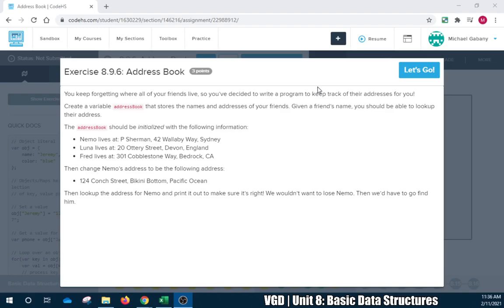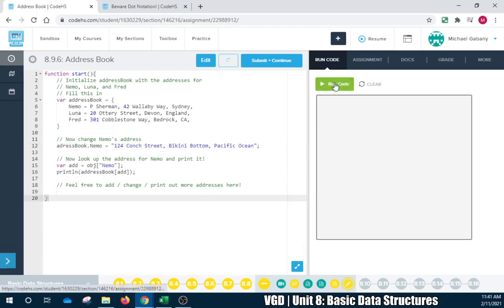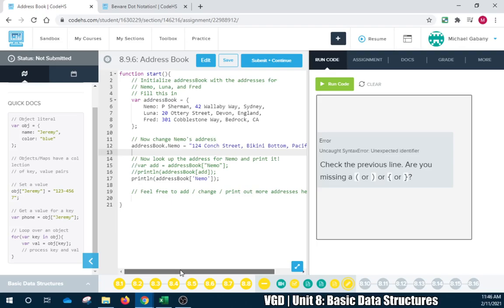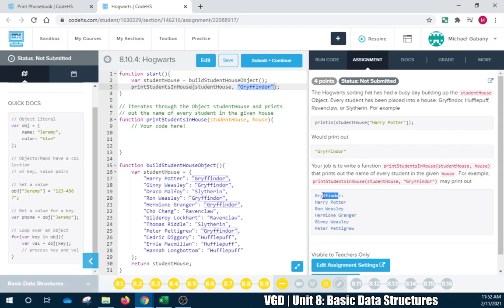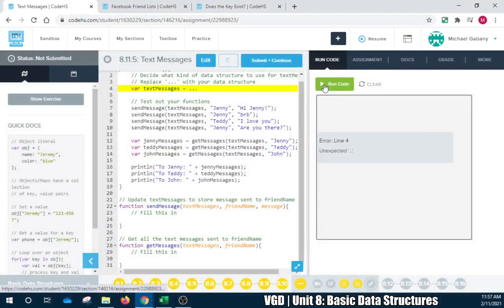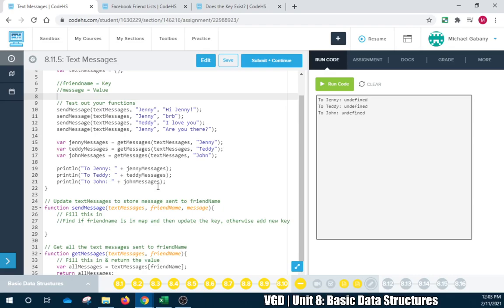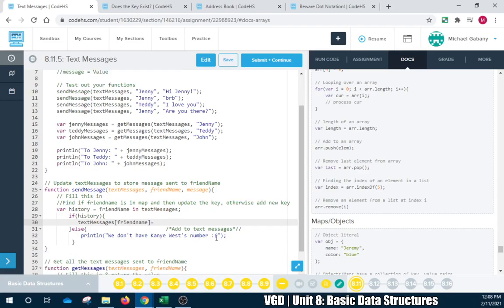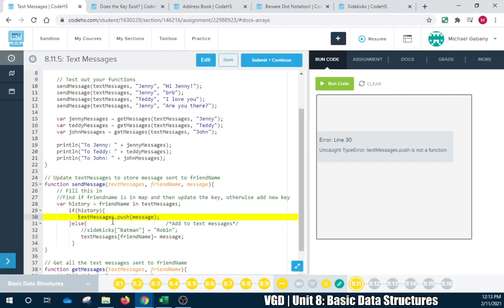CodeHS | Video Game Design - Unit 8: Basic Data Structures (8.9 - 8.11.5)